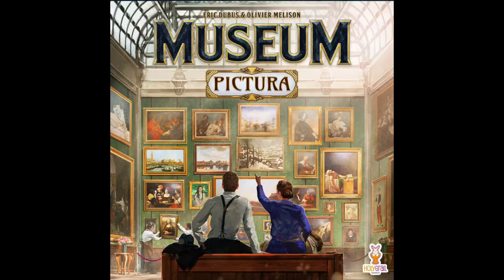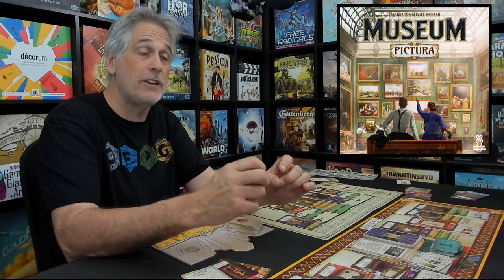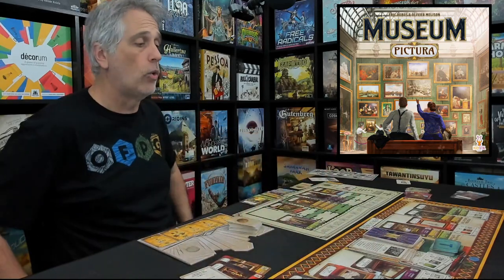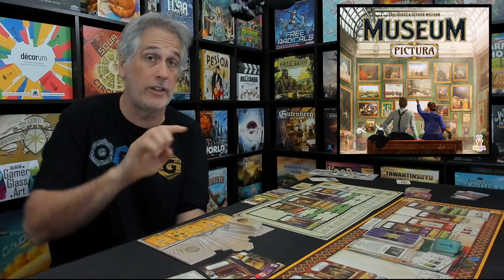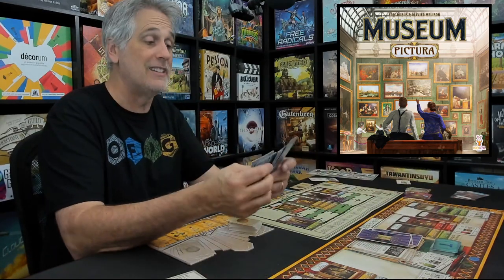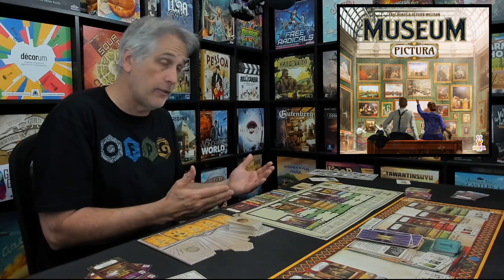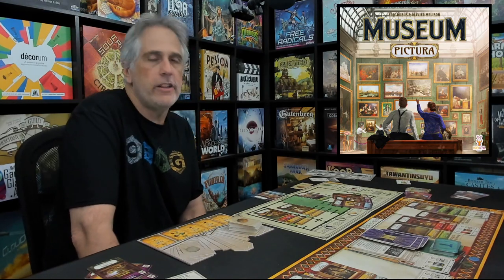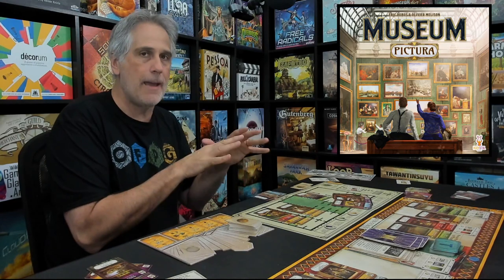Museum Pictura | Rahdo's Final Thoughts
A video outlining gameplay for the boardgame Museum Pictura.